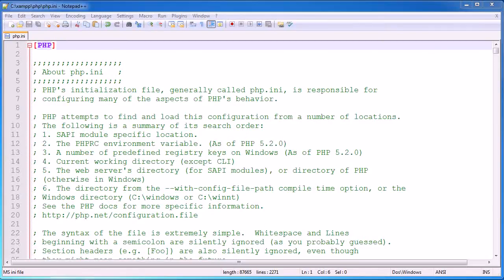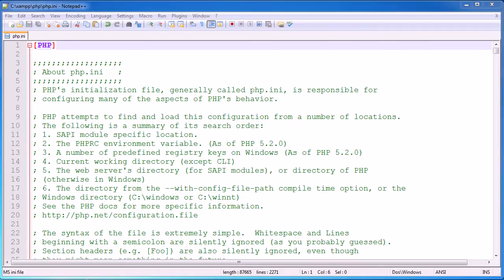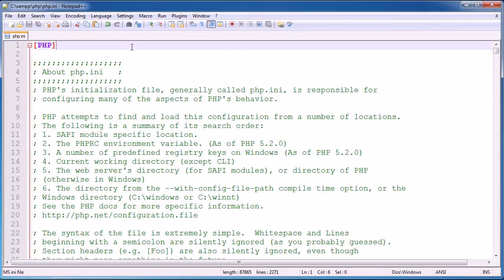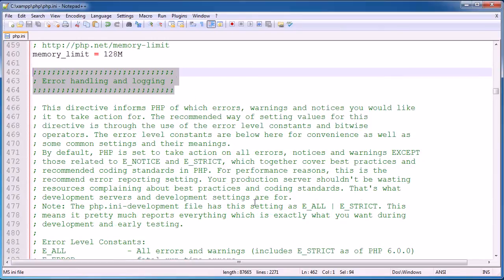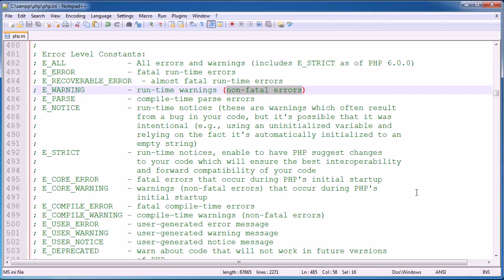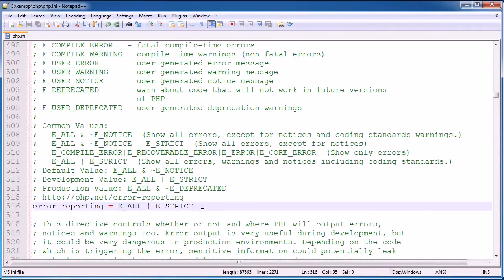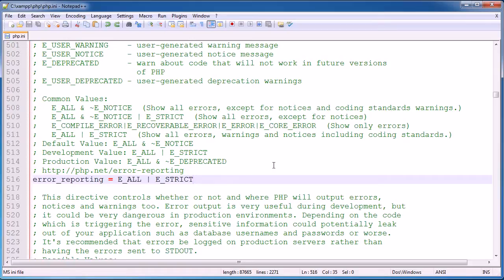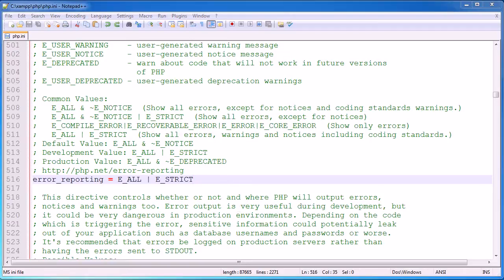PHP Tips Error Reporting